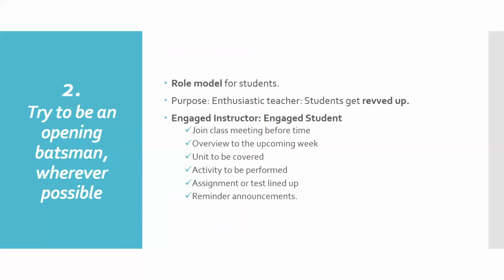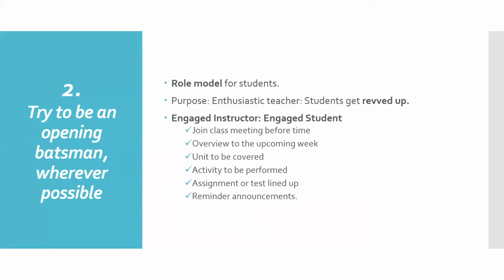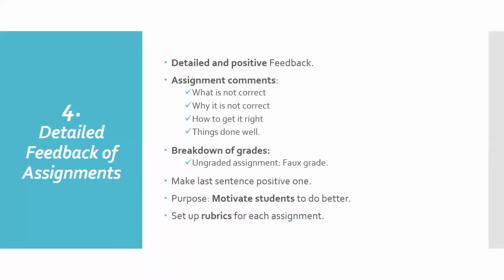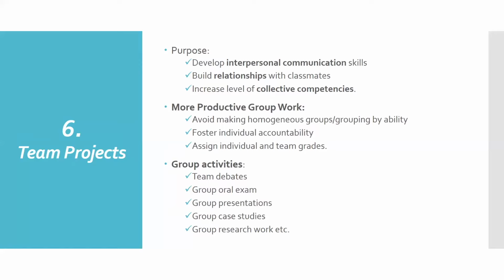Strategies for Cognitive Engagement in Online Classes in General (T - 20 Innings 1 )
Dr. Ramya Jain